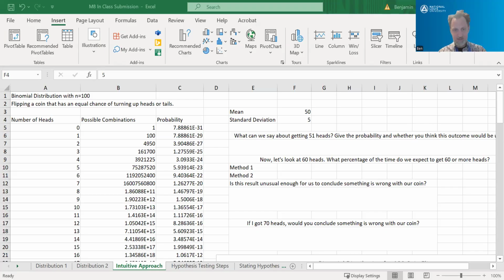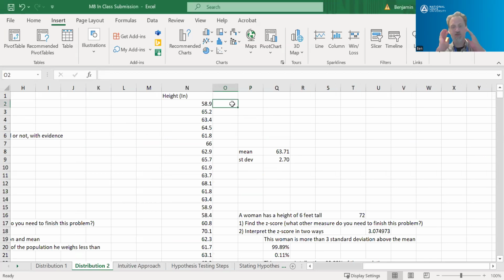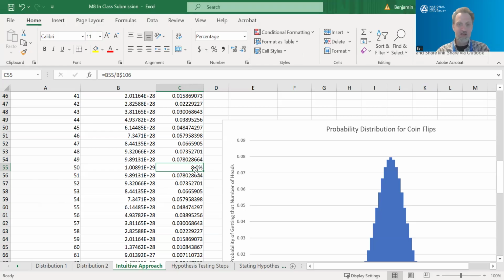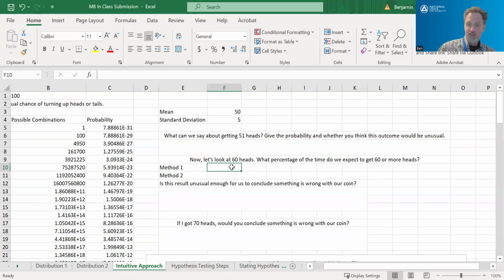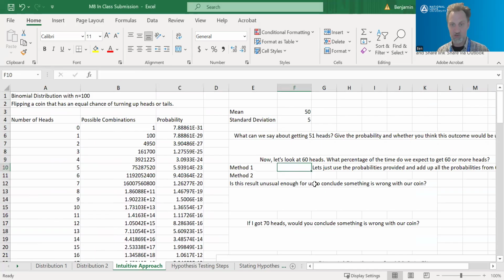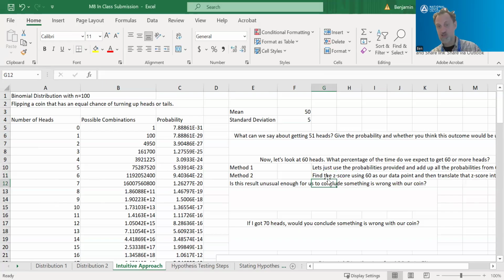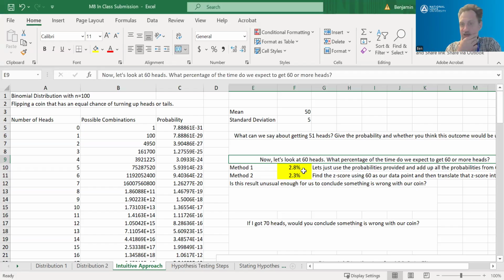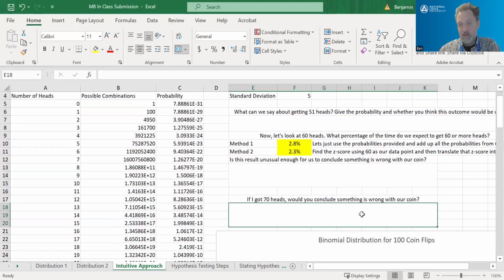Stats M8 - Video 2 - Intuitive Approach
In this video I present the outlines of hypothesis testing and we work through the intuitive approach sheet.